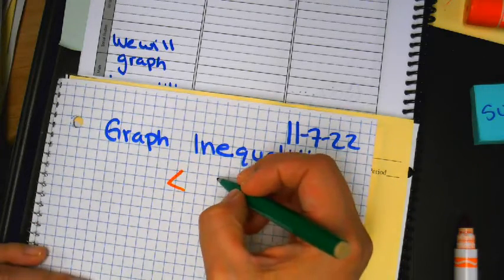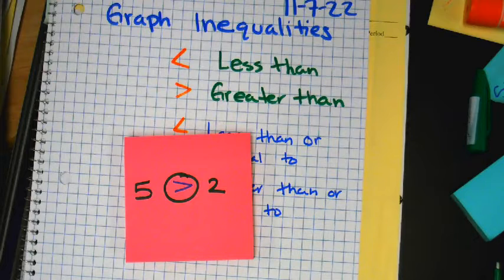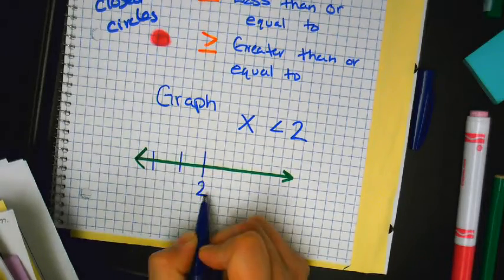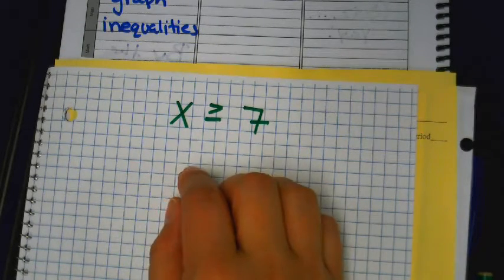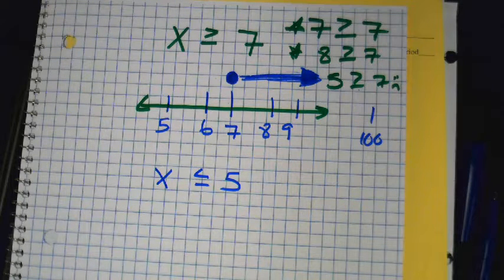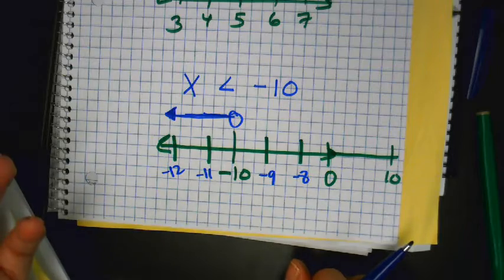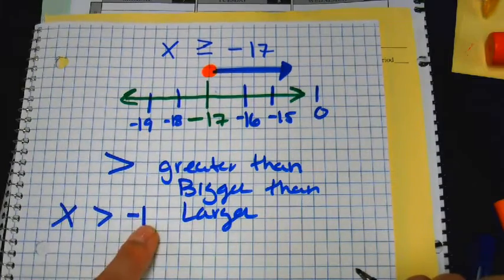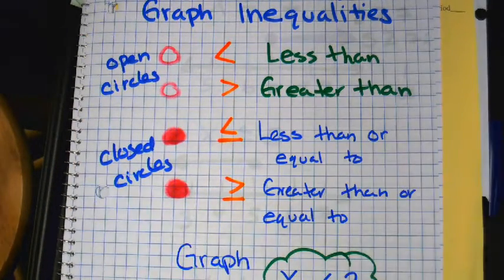Inequalities Day 1